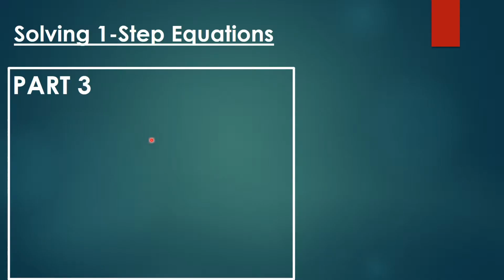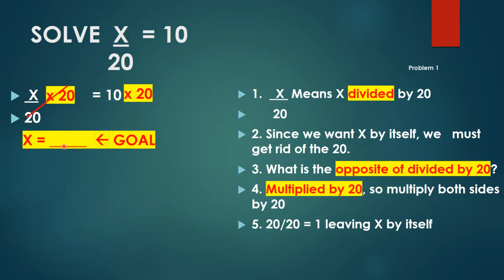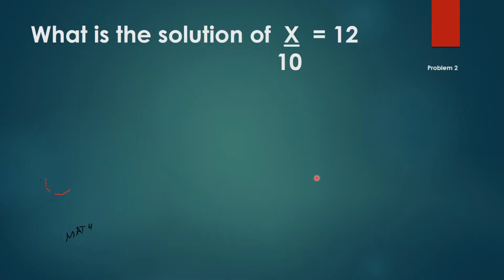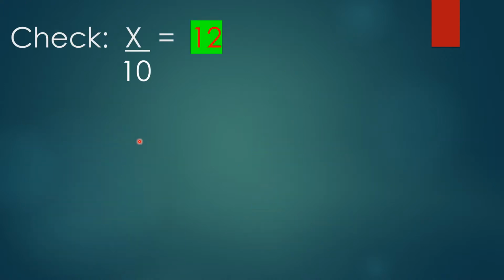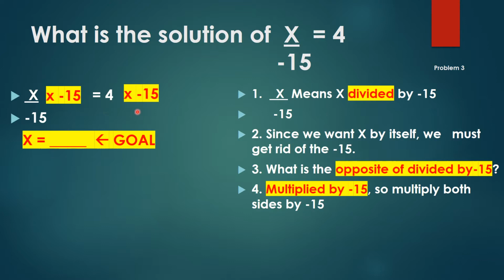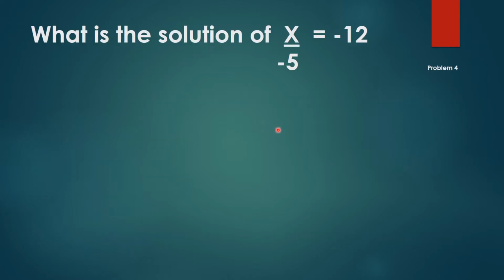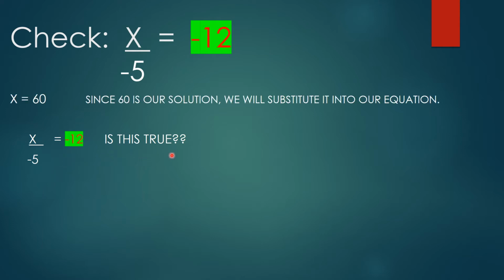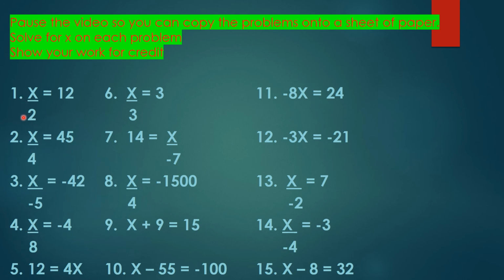Solving One Step Equations Part 3